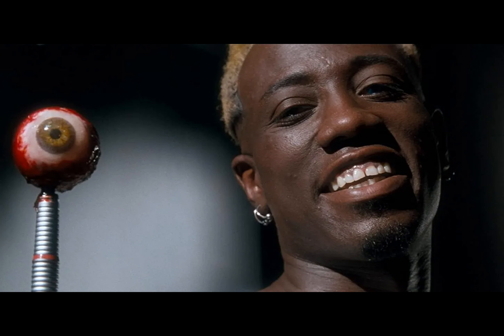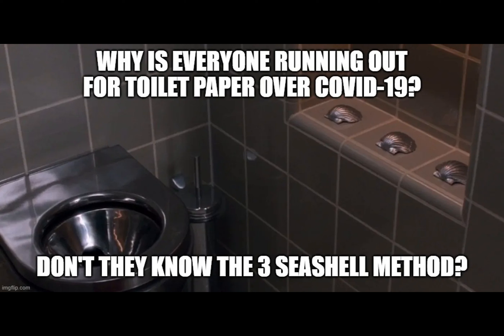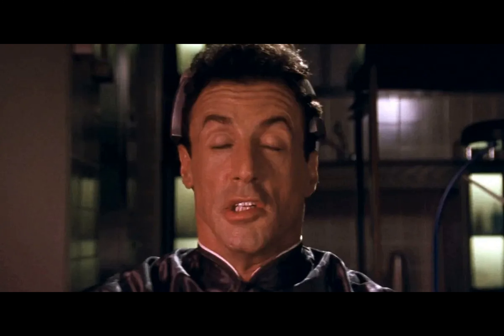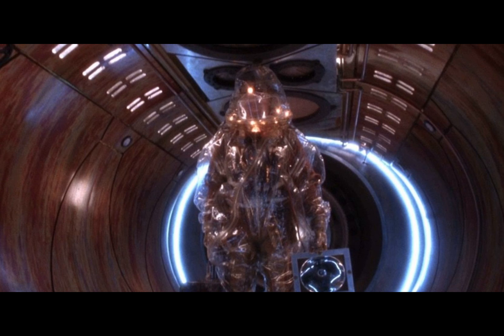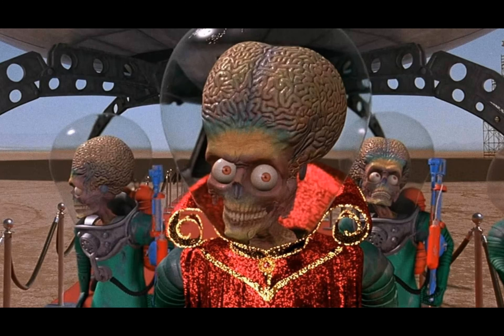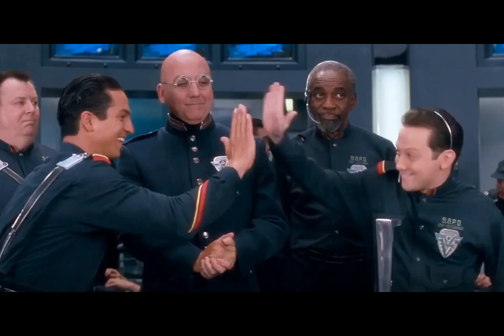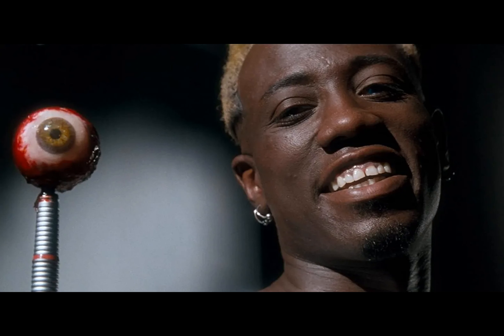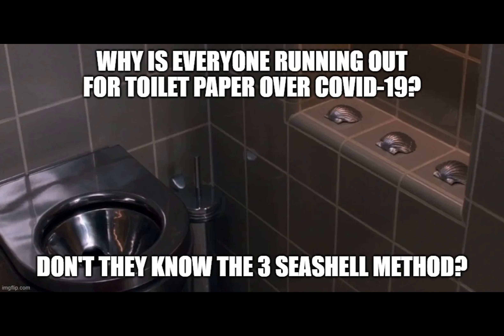Demolition Man: How Do The Three Seashells Actually Work?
Have you ever wondered how a simple prop in a movie could spark years of speculation and confusion? In "Demolition Man," the three seashells have become iconic, eliciting curiosity since the film’s release in 1993.